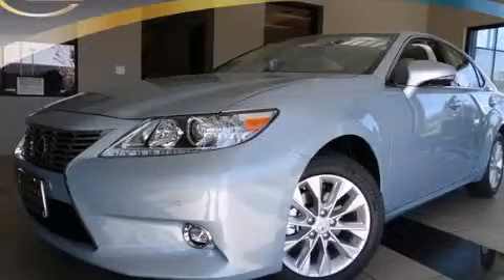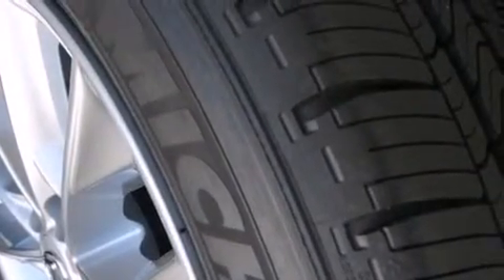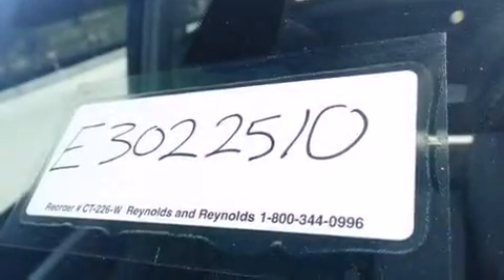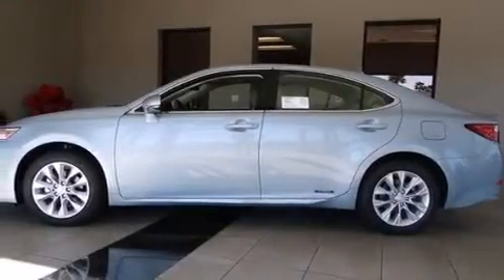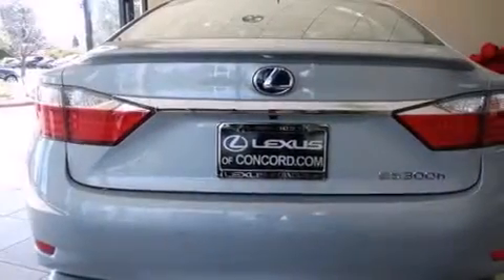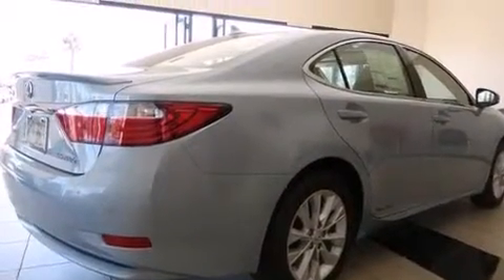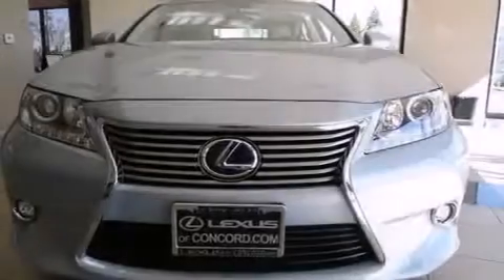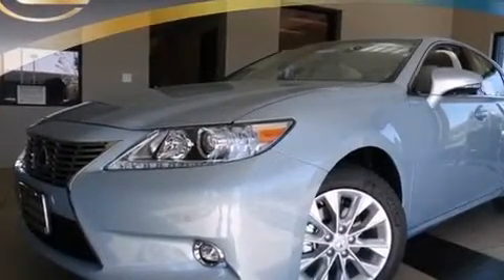2014 Lexus ES 300h Pleasanton CA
We are proud to present this 2014 Lexus ES 300h .

 Year : 2014
 Make : Lexus
 Model : ES 300h
 Engine : Gas/Electric I-4 2.5 L/152
 Trans . : Variable
 Exterior : Cerulean Blue Metallic
 Miles : 10
 Interior : LB01/PARCHMENT

 2014 Lexus ES 300h Concord CA